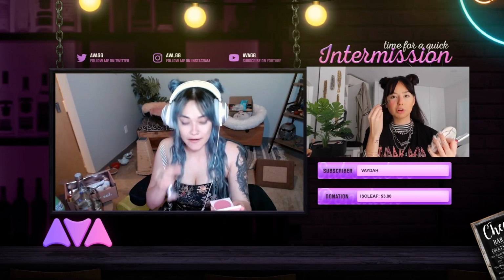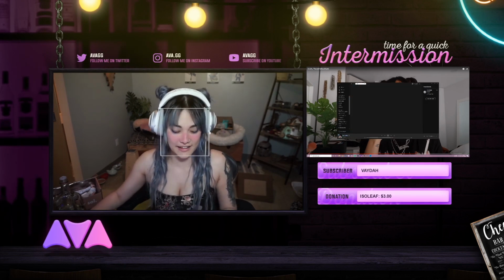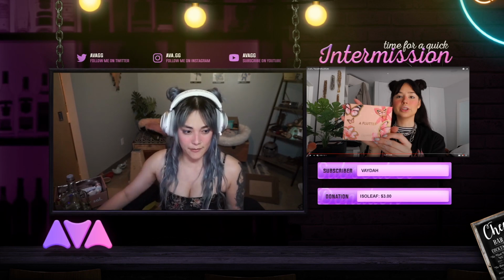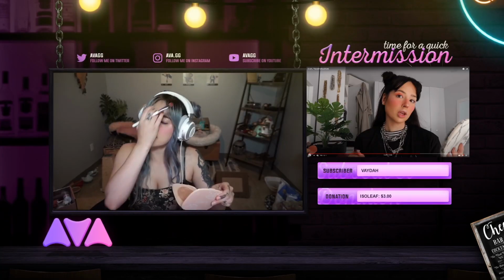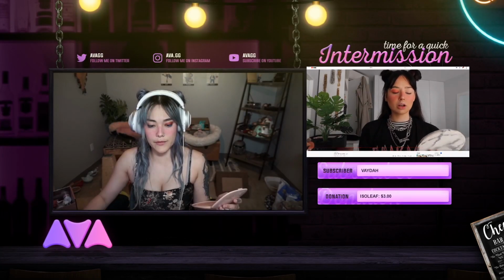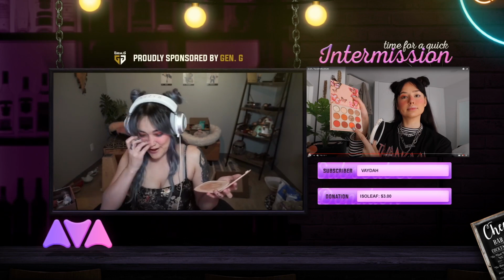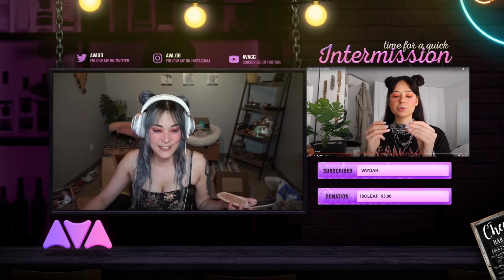TURNING MYSELF INTO AN E-GIRL ~ AvaGG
Twitch streamer tries e-girl make up ENJOY! 💜